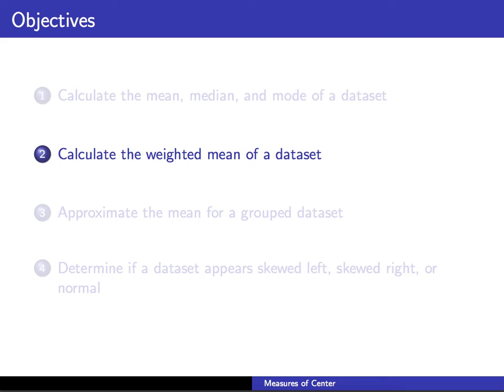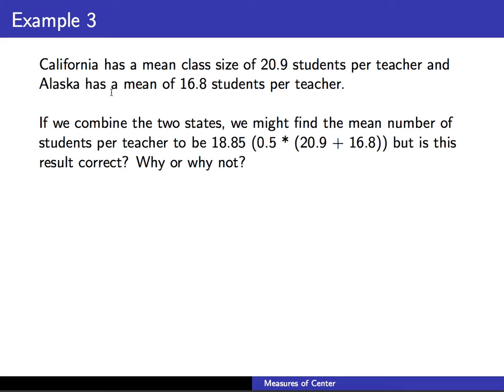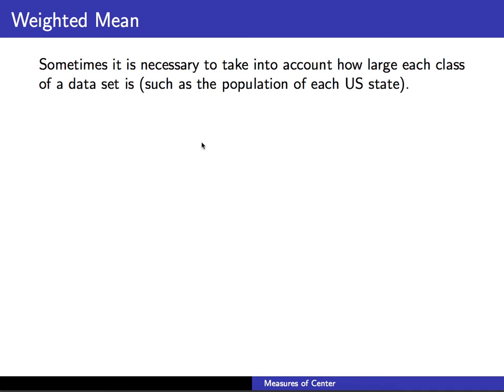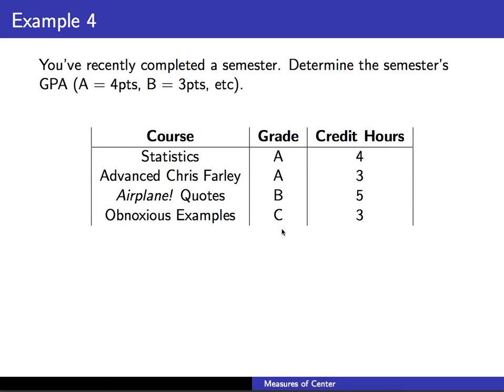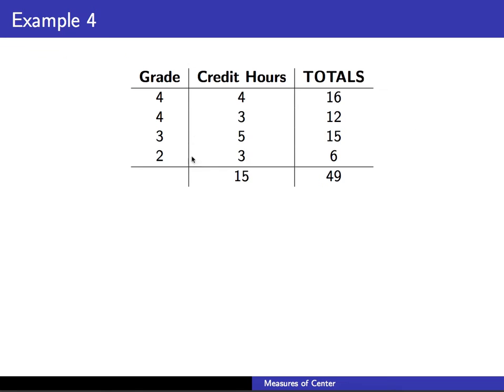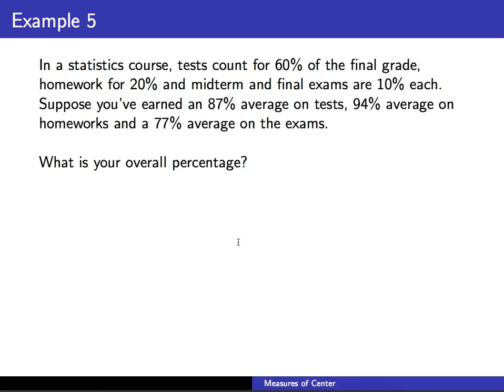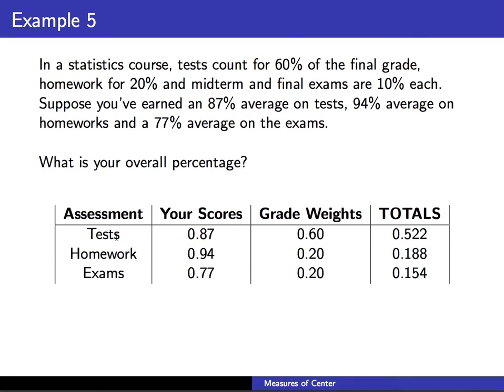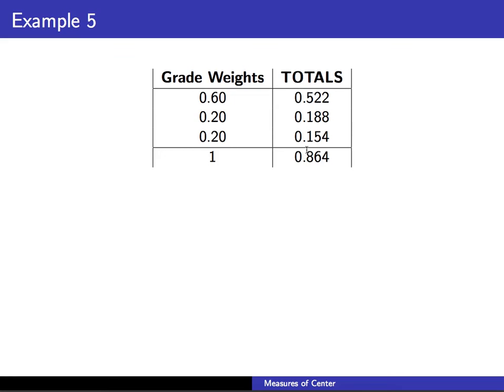Measures of Center (part 2)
Calculating the weighted mean.